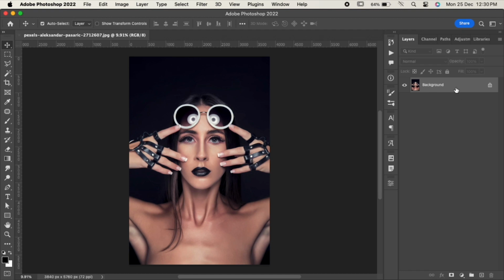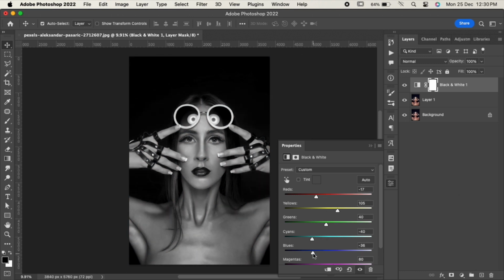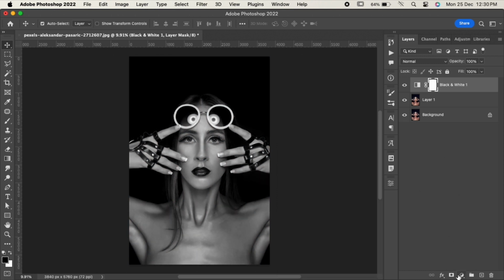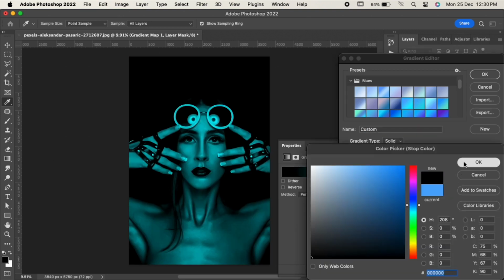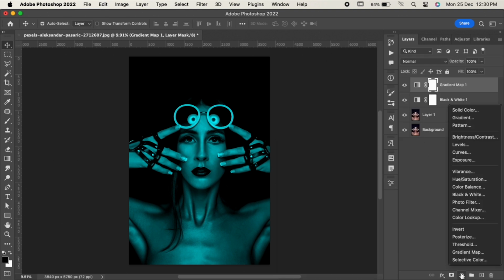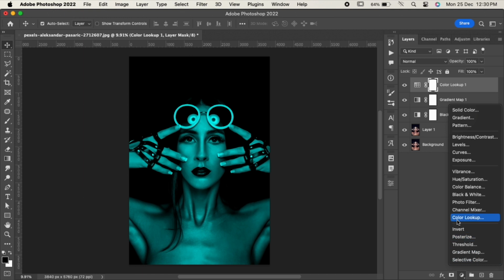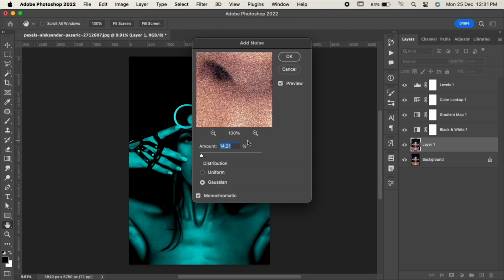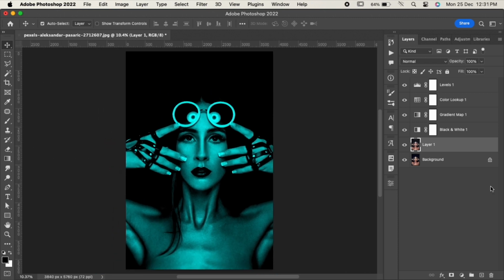Fastest Way To Create Duotone Effect In Photoshop (2024)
Here you can watch: Duotone effect photoshop tutorial.
2. How to create Duotone effect.
3. Fastest way to create duotone effect in photoshop.